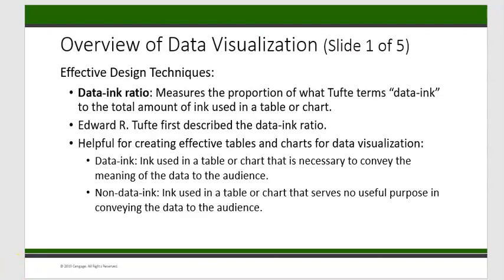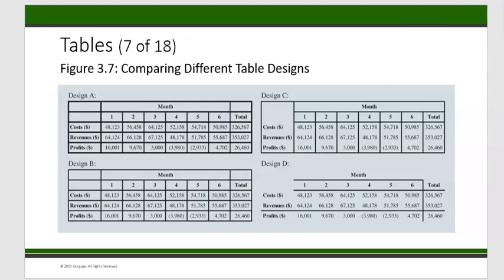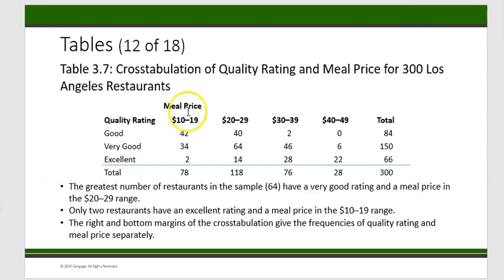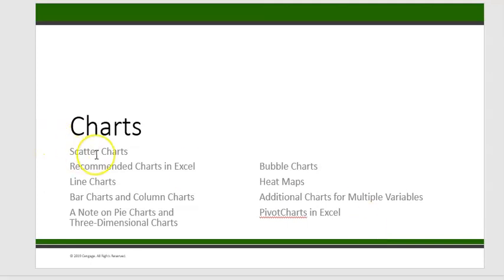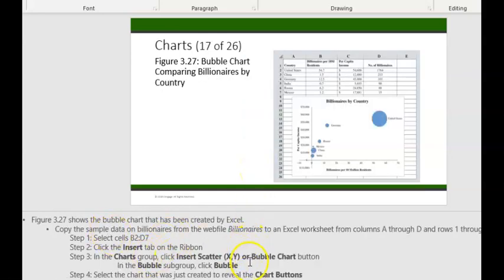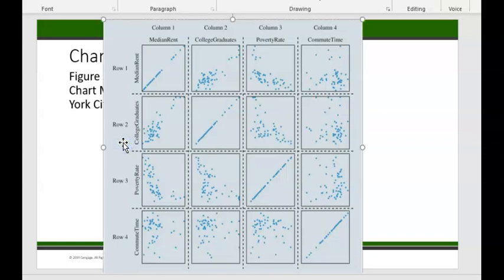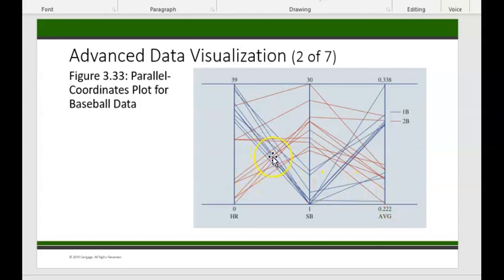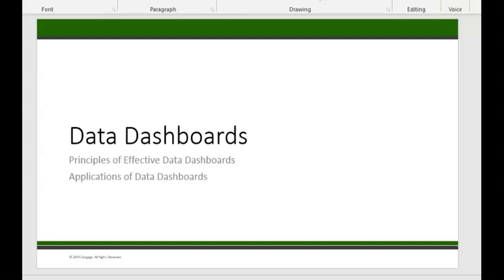Data Visualizations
Learning about some charts and tables that can be created using Excel.